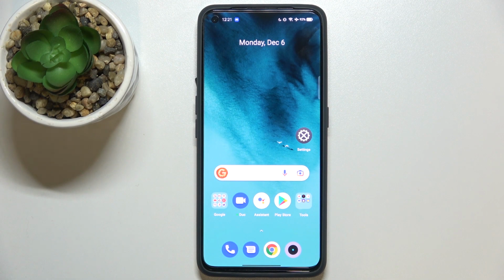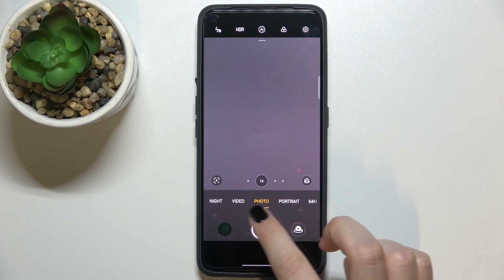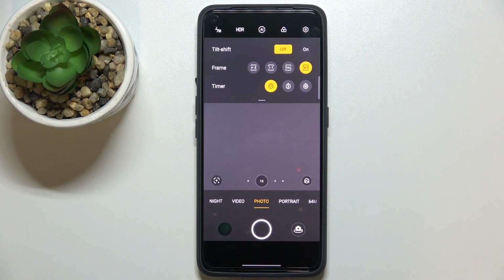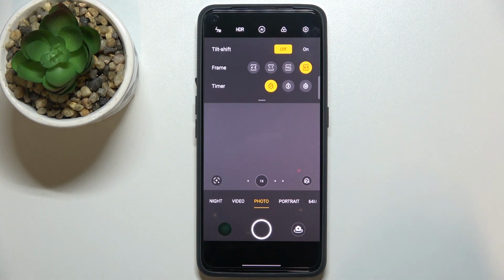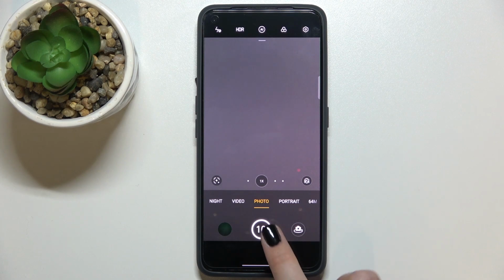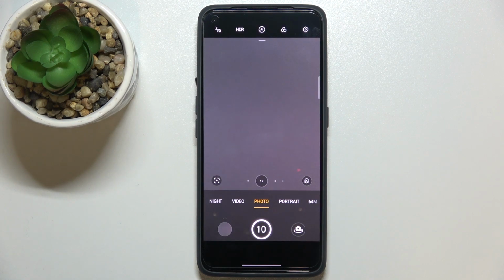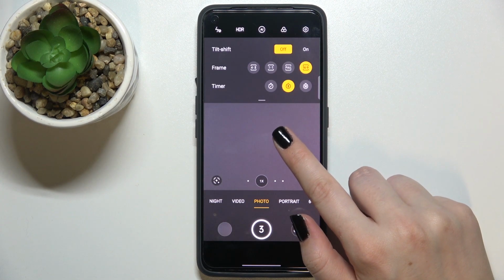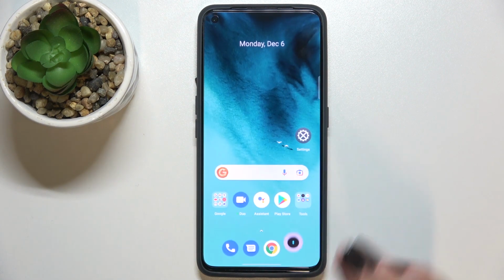How to Set Camera Timer on REALME GT Neo 2 – Camera Countdown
Hi there! Don’t worry about blurry and imperfect photos on your REALME GT Neo 2, because we have a good news for you! This will not happen because in this video tutorial we would like to show you how to enable an interesting feature called Camera Countdown on your REALME GT Neo 2. It gives you extra time to find the perfect pose after pressing the shutter button.

Therefore, follow all the steps of our Specialist and then you can take amazing photos with the Set Camera Timer on your REALME GT Neo 2. To find more information visit our HardReset.info YT channel and discover many useful tutorials for REALME GT Neo 2.

How to Add Camera Timer on REALME GT Neo 2?
How to Activate Camera Timer on REALME GT Neo 2?
How to Set Camera Countdown on REALME GT Neo 2?